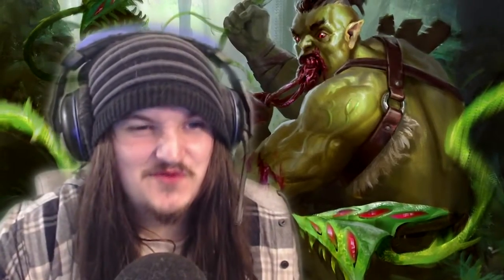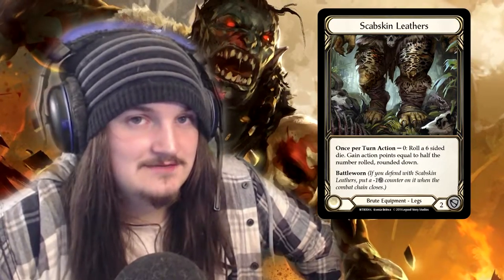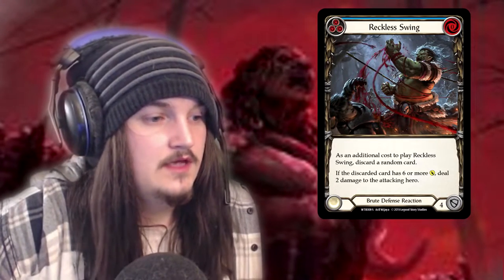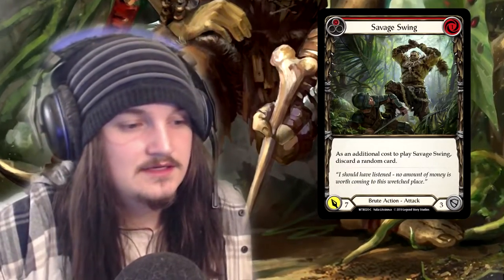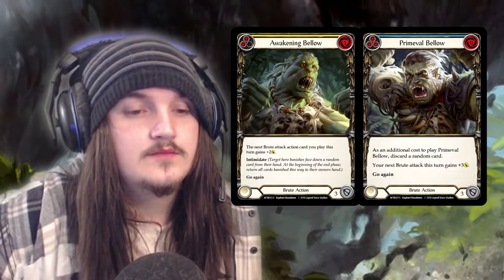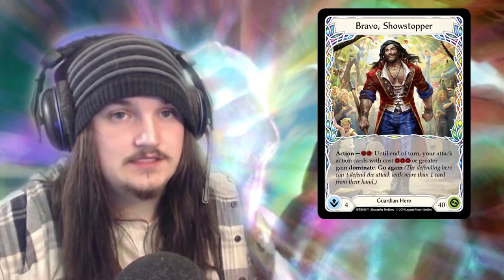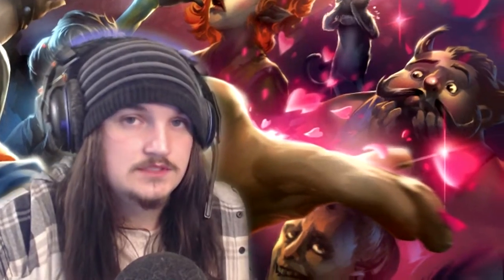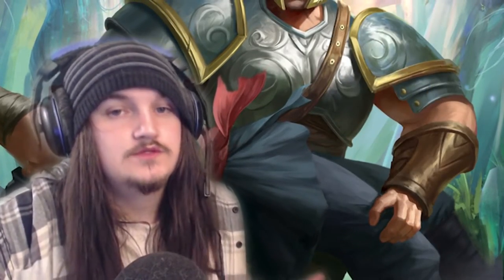[FAB] Flesh and Blood - Brute, Guardian, Pitch, and Aura Rulings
Videos used:
Learn to Play: